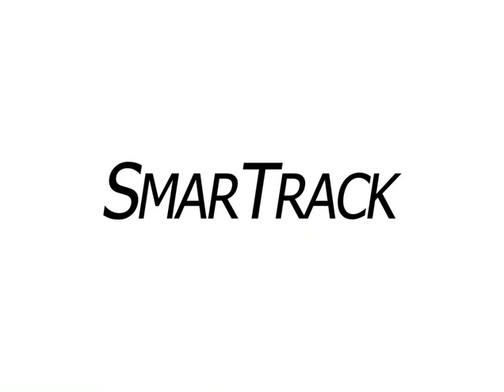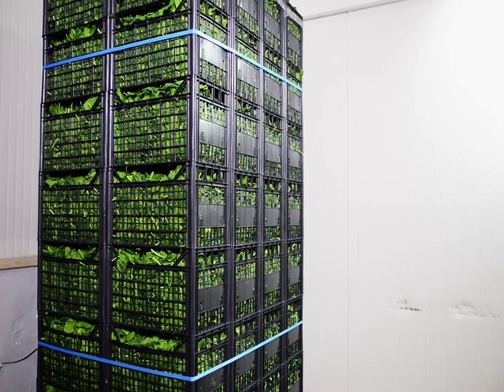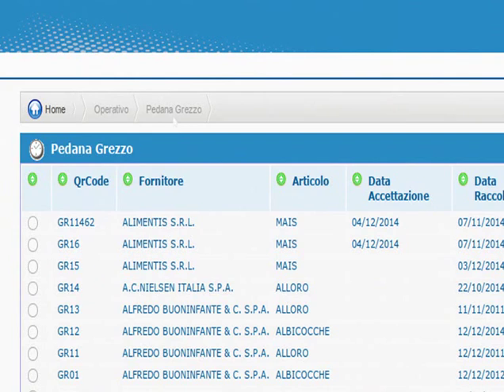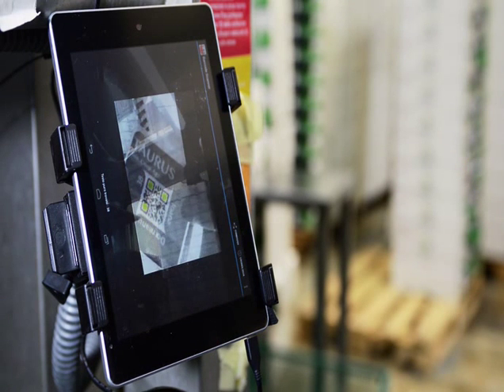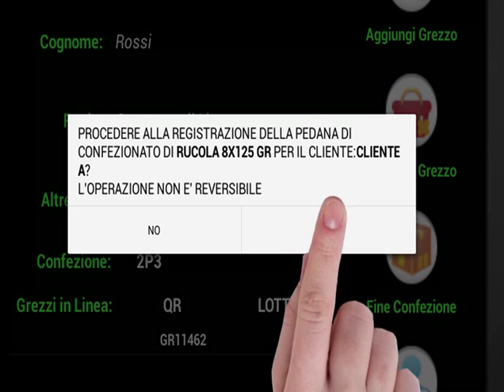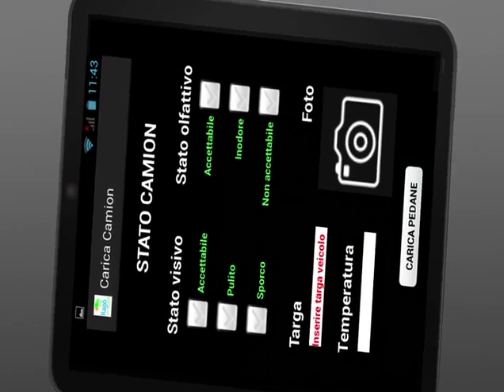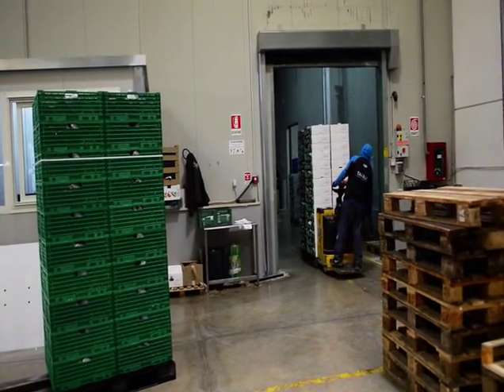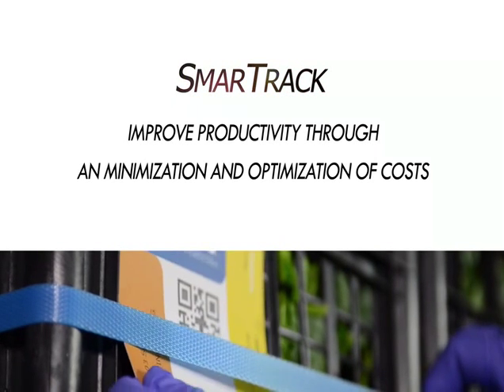Demo Video - SmarTrack (English Version)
Smartrack is a computerised system of acceptance process, packaging and delivery of fruit and vegetable product of an agri - food company.

The informatisation of the production process is carried out using mobile tools and reading QR code, and a web based system.
The process is divided into 3 phases:

-Acceptance;
-Order processing and packaging of the product;
-Delivery of the product to the customer.

In the first phase the operator records the crude platform using the web interface that allows you to insert, for each platform, as well as the most important info - such as weight, the article and the name of the supplier -  additional information about product quality.
When packing the line operator is identified on your mobile device by performing a scan of his personal badge. The operator selects the order and the customer who will have to implement the platform of finished product and proceed, then, to scan the qr code and raw mat to work.

The function "close box" closes the manufacturing process by generating an identification code for the platform of packaged, by sending a notification to the devices of forklift truck operator to alert that a new platform is ready to retire.
The forklift driver displays the notification and shall be borne by the order on transportation, recording relevant information such as the license plate, the temperature and Visual-olfactory status.

With Smartrack the agri - food companies are more competitive because they have the ability to:

1. Remove the defective batch only in advance, avoiding commercial and judicial charges with the final consumer.
2. Remove defective products from the market quickly preserving the image of the company.
3. Select their suppliers going back to the origin of the materials used.
4. Improve the quality of the product and of its packaging process.
5. Check and manage all processes of production and packaging from raw material through to logistics and distribution of the product to the customer.
6. Improve productivity through an minimization and optimization of costs.